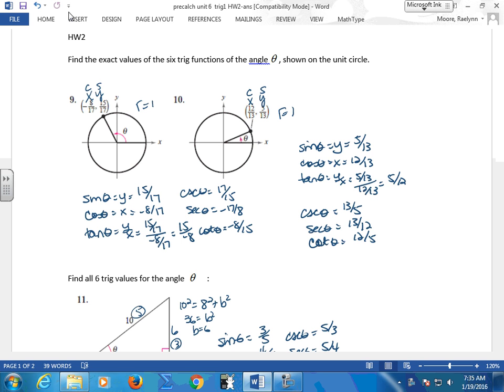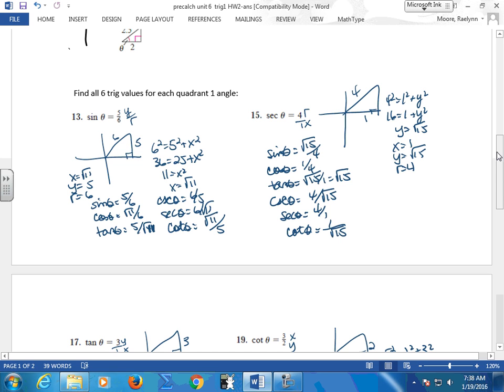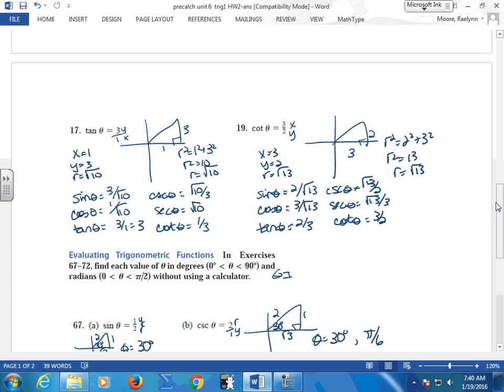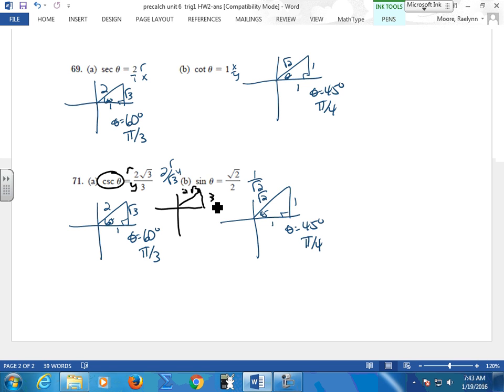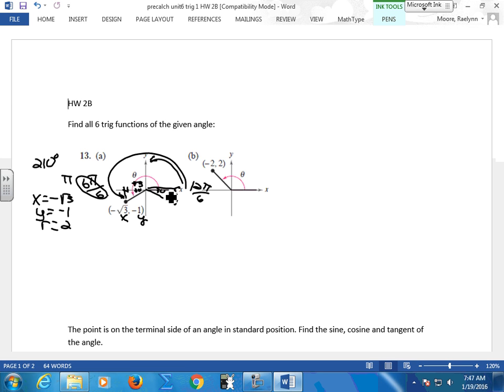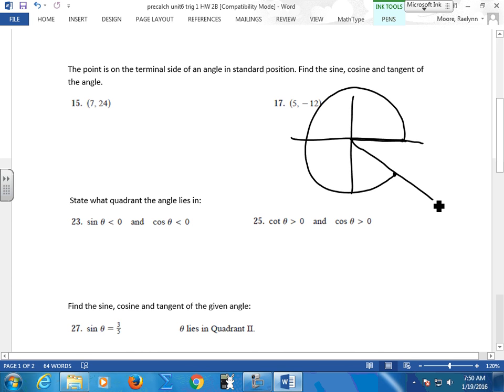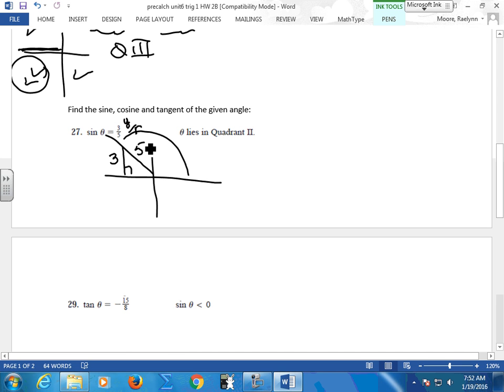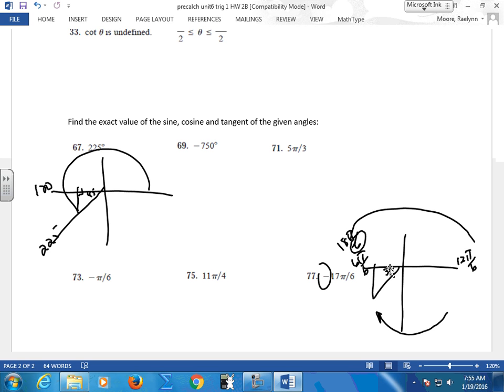January19 precalch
jan 19 precalch